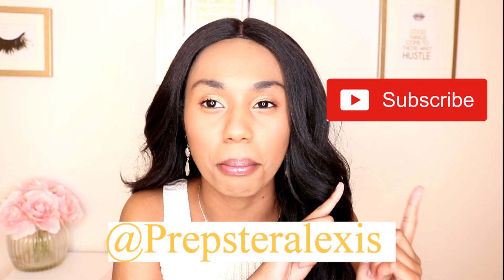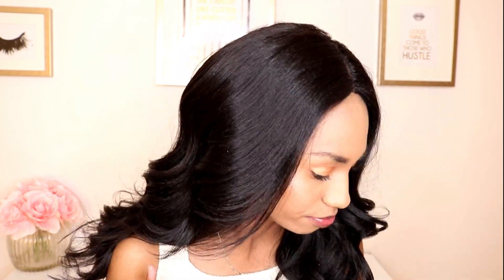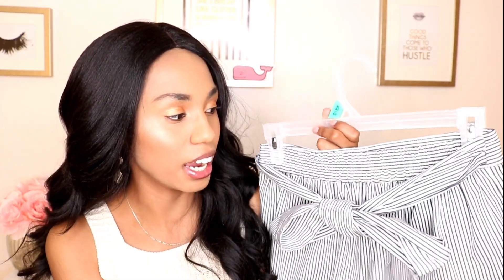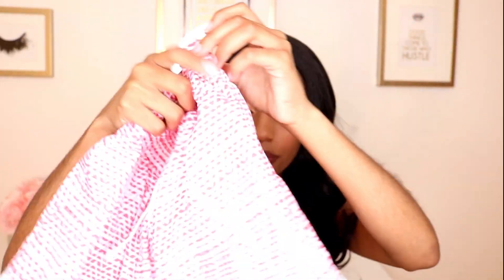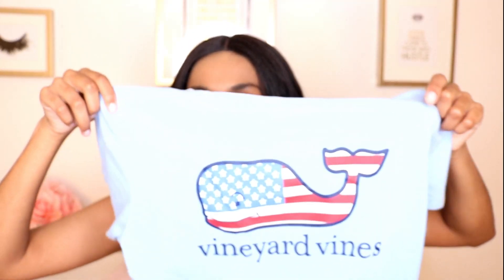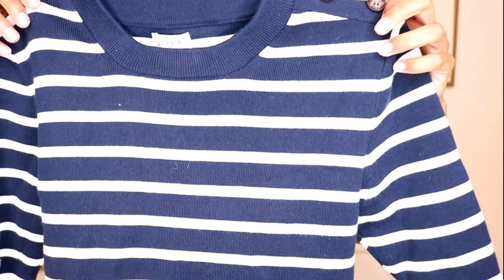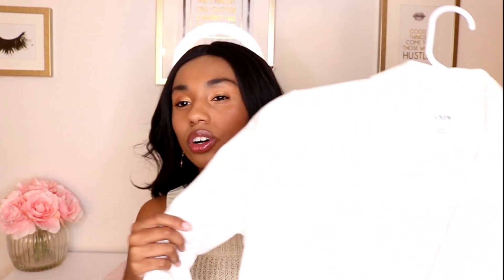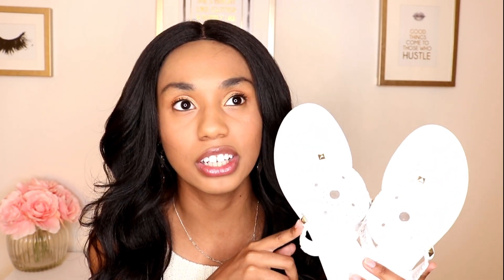PREPPY Summer Essentials | Alexis Danielle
{M U S I C   P L A Y -L I S T}

Don’t forget to leave any prayer requests in the comment section below!